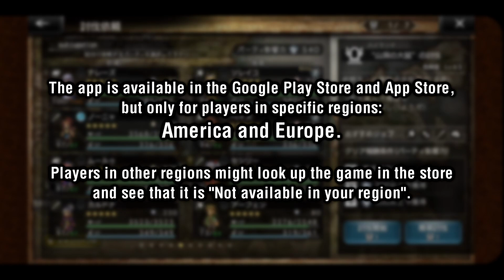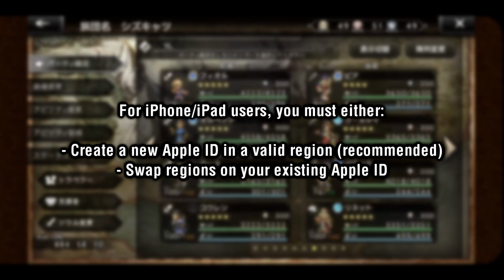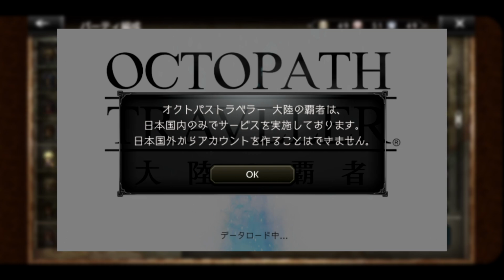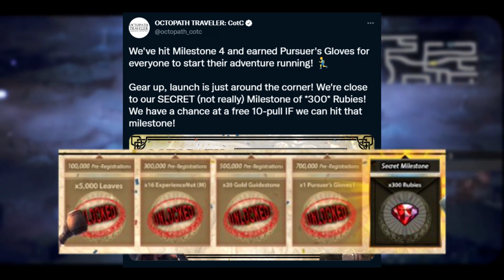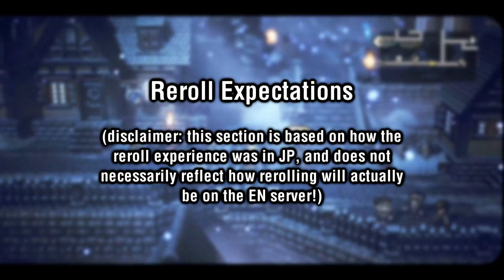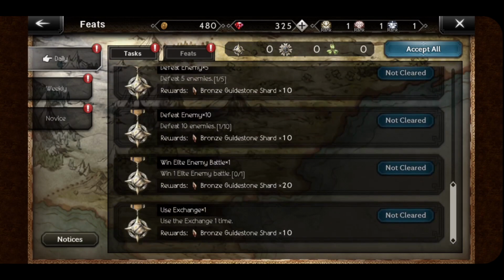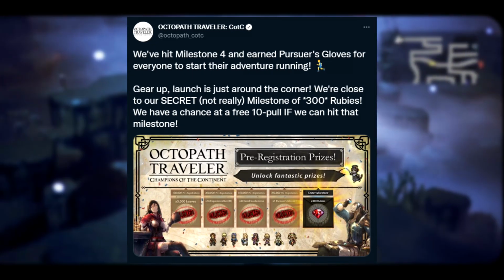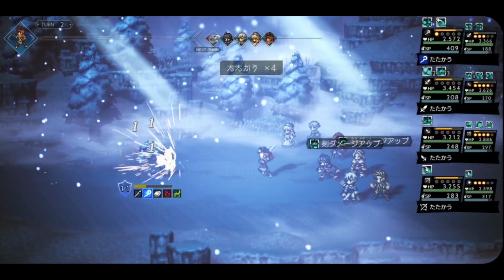How to Pre-Register, Download, & Install [Octopath Traveler: Champions of the Continent]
I see a lot of people in the Octopath community a bit confused about how Pre-Reg works, as well as why they can't Download/Install the game due to it not being available in their region. Hopefully, this video can clear up any questions you have!

0:00 Intro
0:20 Regional Barriers
2:20 VPN Requirement
3:03 Benefits of Pre-Registration
4:13 Reroll Expectations
7:15 Resetting to Reroll
7:41 Outro